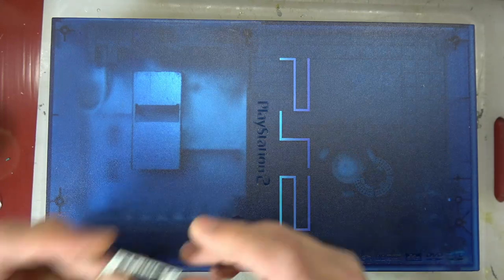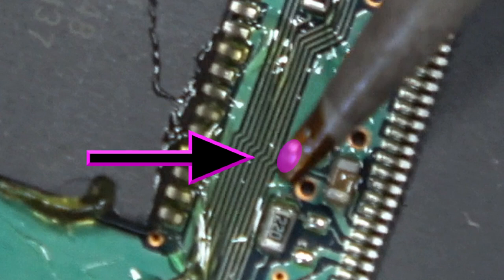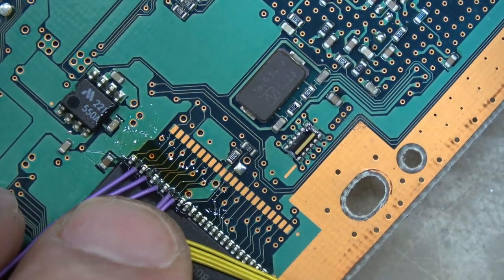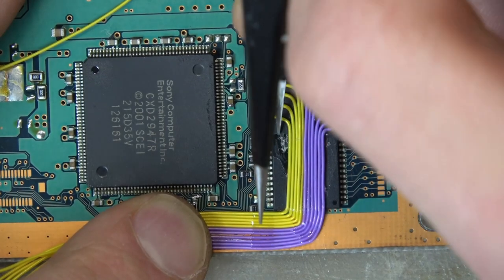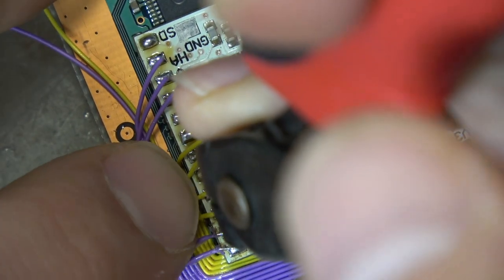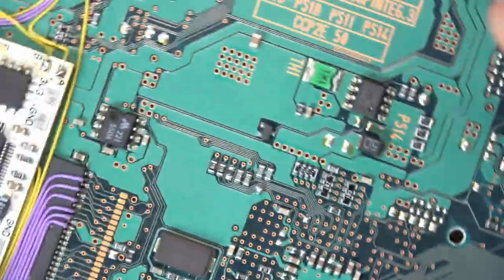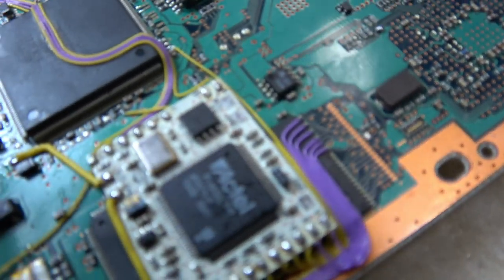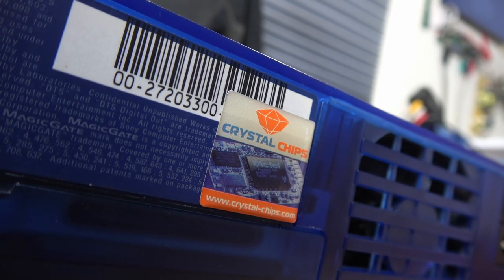PS2 FAT CRYSTAL CHIP MOD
This is the Crystal 1.2 modchip. Even tho this video is Primarially about the soldering aspect, It's just really cool to showcase the soldering with the amazing chip.

Here's my other PS2 modchip install video.

Dont wanna miss other cool stuff like this? follow on social media!

SOCIAL MEEEDIA!